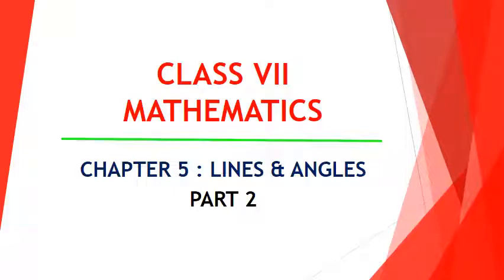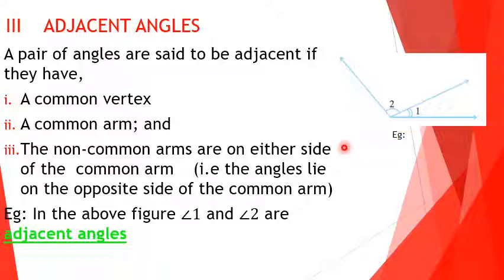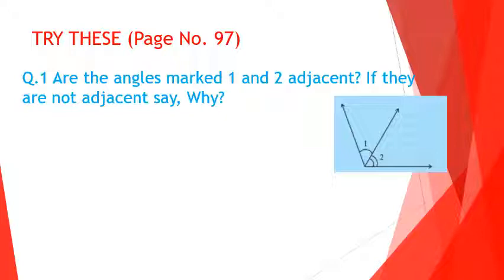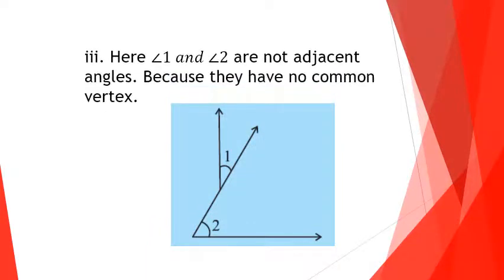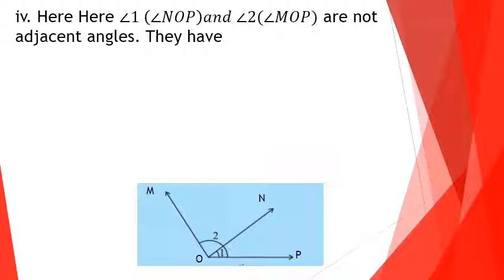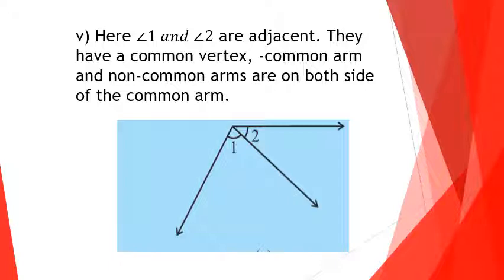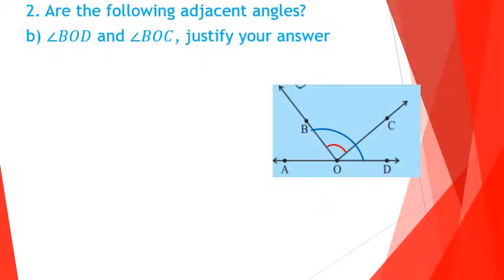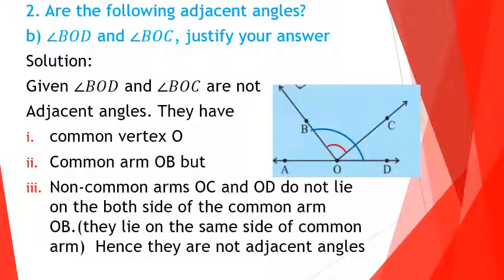CLASS 7 ||CBSE/NCERT|| CH#5 LINES AND ANGLES (PART 2) ADJACENT ANGLES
CLASS 7 ||CBSE/NCERT|| CH#5 LINES AND ANGLES (PART 2) ADJACENT ANGLES & LINEAR PAIR ANGLES  || FULLY EXPLAINED WITH EXAMPLES. SOLVED TRY THESE QUESTIONS ||
ADJACENT ANGLES
A pair of angles are said to be adjacent if they have,
A common vertex
A common arm; and
The non-common arms are on either side of the  common arm  (i.e the angles lie on the opposite side of the common arm)
2. Are the following adjacent angles?
b) ∠𝐵𝑂𝐷 and ∠𝐵𝑂𝐶, justify your answer
Solution:
Given ∠𝐵𝑂𝐷 and ∠𝐵𝑂𝐶 are not
Adjacent angles. They have
common vertex O
Common arm OB but
Non-common arms OC and OD do not lie on the both side of the common arm OB.(they lie on the same side of common arm)  Hence they are not adjacent angles
2. Are the following adjacent angles?